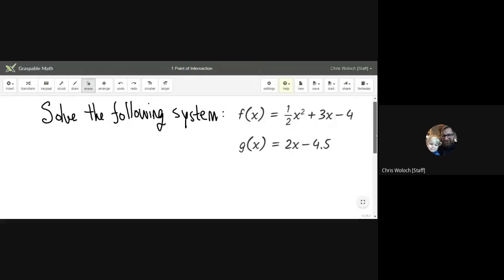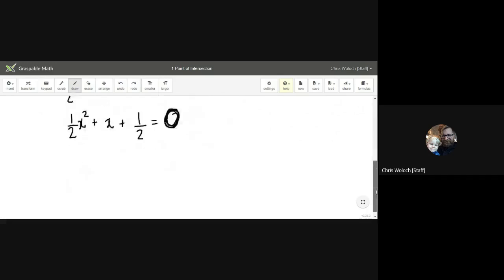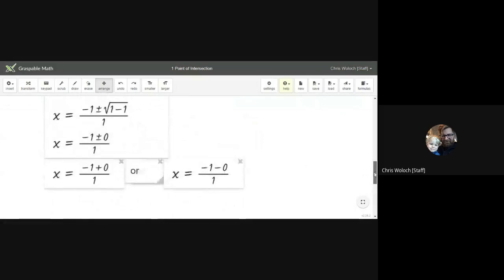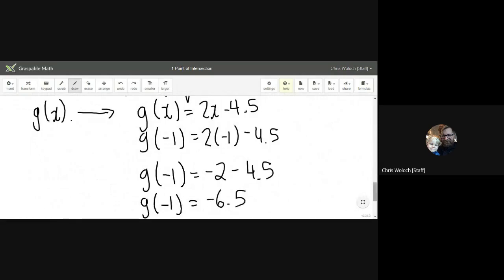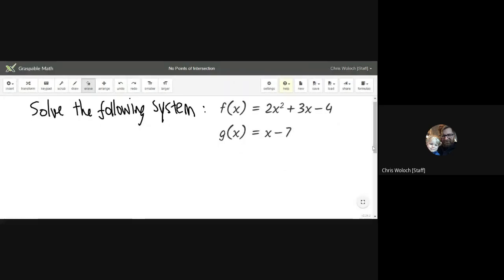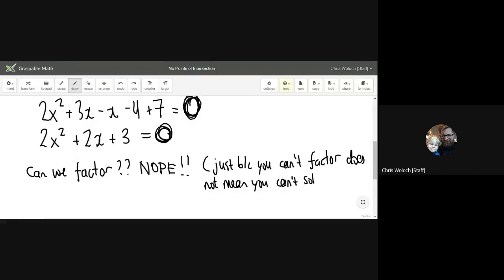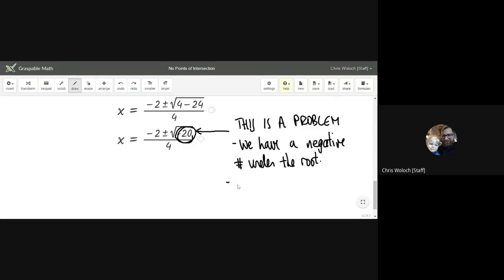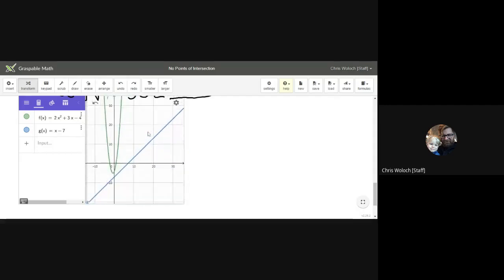1 POI + No POI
MCR3U1
Quadratic Apps Unit
Interactions b/w Lines + Parabolas